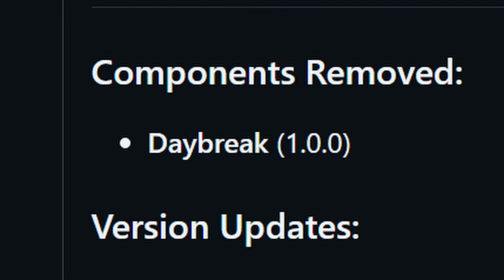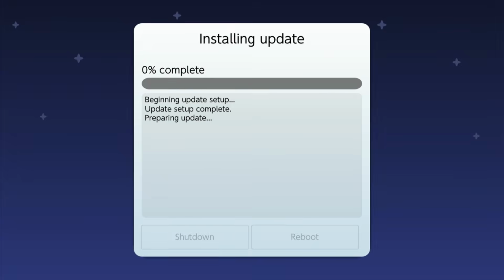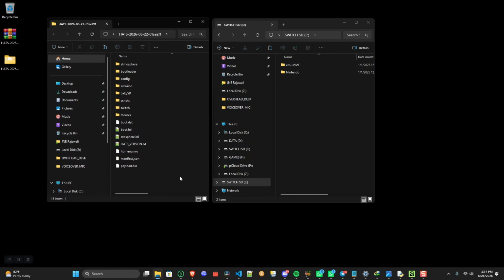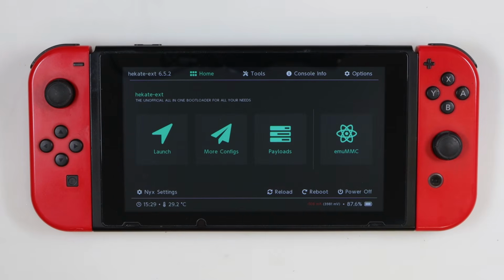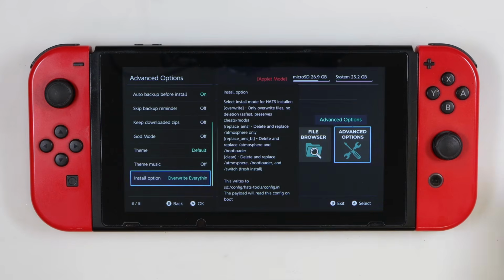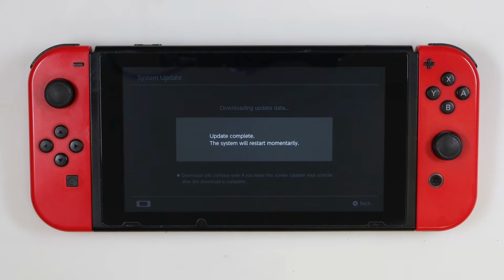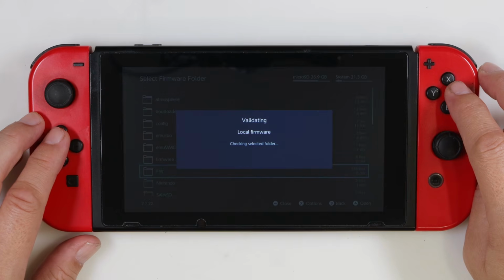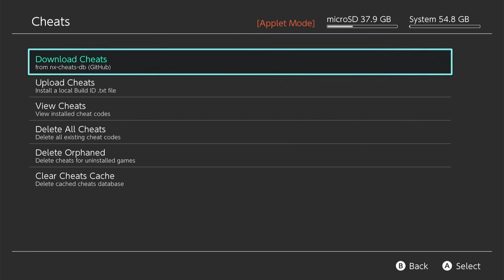DAYBREAK REMOVED?! HERE'S WHY I CHANGED HATS PACK FOREVER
In this video, we're going to answer one of the biggest questions surrounding the latest HATS Pack release.

Why was Daybreak removed?

Contrary to what many users believe, Daybreak isn't a standalone project. It's actually one of the components distributed together with Atmosphere. So why would I intentionally remove it from HATS Pack?

In this guide, I'll explain the reasoning behind that decision, introduce the new unified workflow built around HATS Tools, and demonstrate how to update both HATS Pack and your firmware without relying on Daybreak.

We'll cover several update scenarios, including users coming from other custom firmware packs, users already running HATS Pack, updating without a PC, updating SysMMC the recommended way, and updating EmuMMC using either online firmware downloads or local firmware files stored on your SD card.

Along the way, I'll also explain why Hekate has been renamed to Hekatos, why firmware updates should always be your own decision—not something you do out of habit—and the philosophy behind simplifying workflows without taking away user choice.

Updating your firmware is entirely optional.

If your current setup already does everything you need, there is absolutely nothing wrong with staying on your existing firmware.

This video demonstrates the workflow I personally recommend.

For maximum compatibility across all hardware, including Picofly and RP2040-based installations, I recommend updating SysMMC through Nintendo's official online update process, while using HATS Tools for EmuMMC firmware updates.

DOWNLOAD & LINKS

TIMESTAMPS

00:00 START
00:43 INTRO
00:54 DISCLAIMER
00:56 CHAPTER 1 — SOMETHING MOST PEOPLE DON'T KNOW
01:49 CHAPTER 2 — WHY I REMOVED DAYBREAK
02:33 CHAPTER 3 — CHOOSE YOUR STARTING POINT
04:23 CHAPTER 4 — UPDATING HATS PACK WITHOUT A PC
08:28 CHAPTER 5 — UPDATING SYSMMC
09:45 CHAPTER 6 — UPDATING EMUMMC